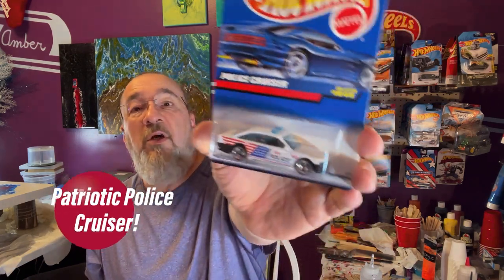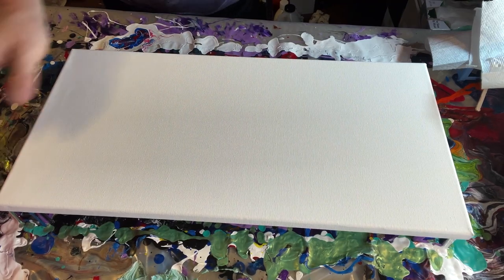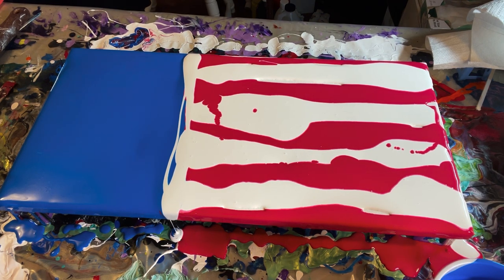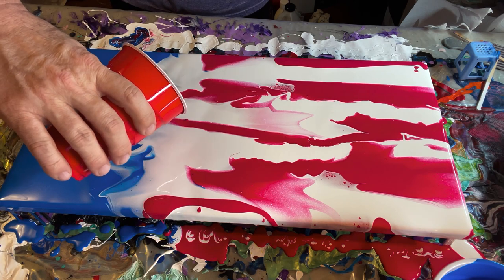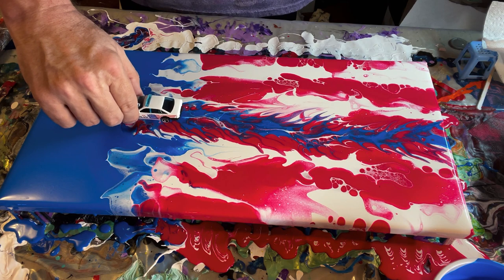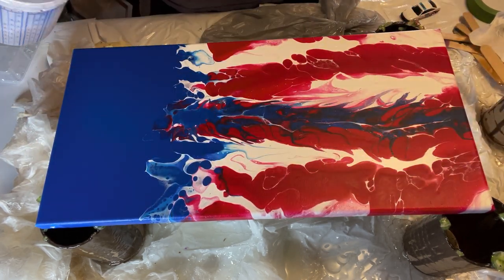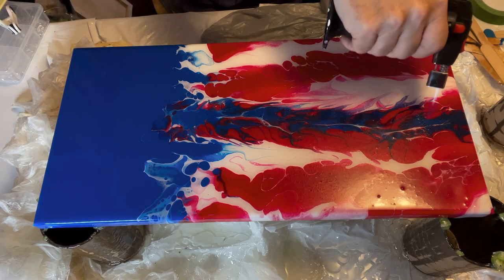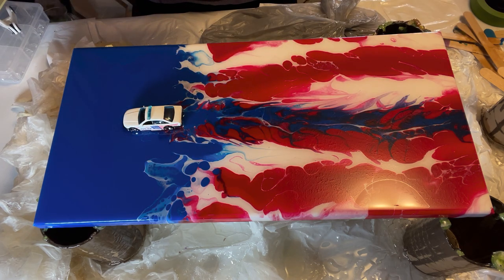Patriotic Police Cruiser! Fluid Acrylic Dutch Pour Painting!